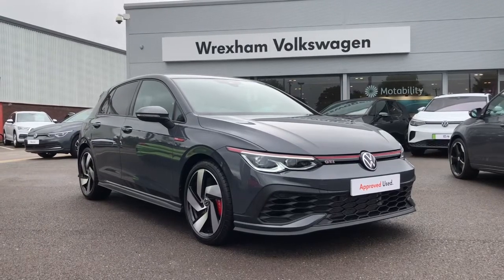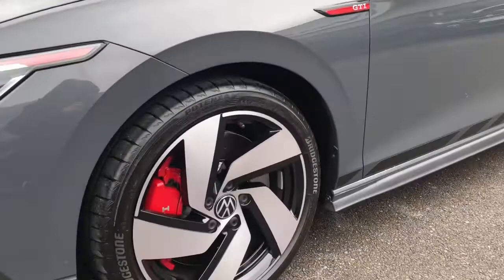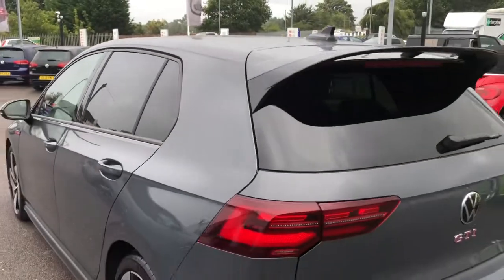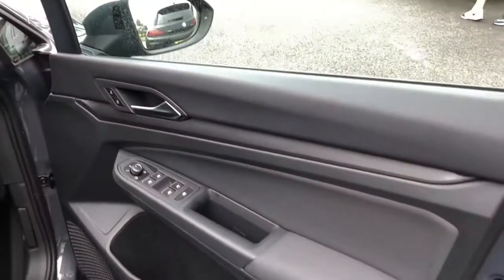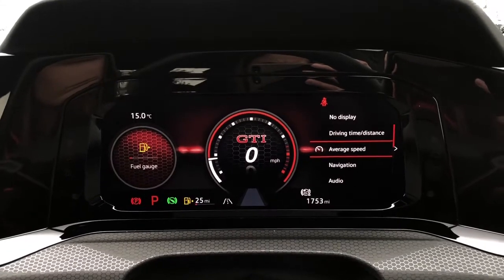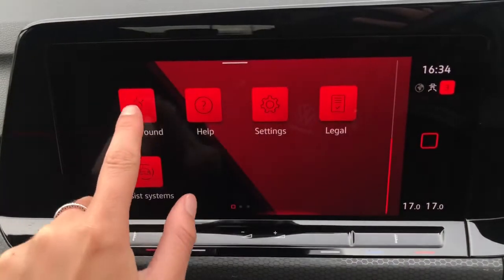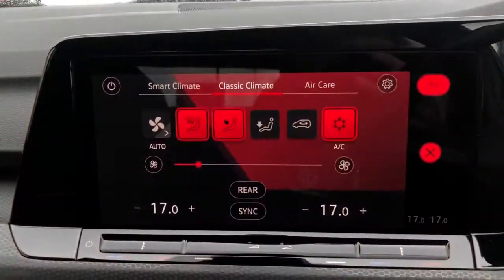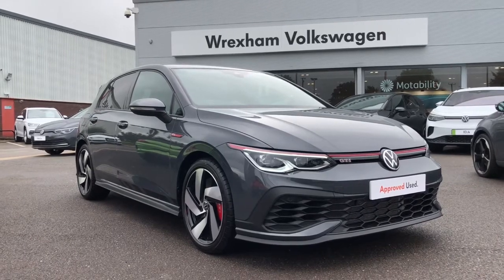Volkswagen Golf GTI 2.0 TSI 300ps Dolphin Grey Used Car | Wrexham Volkswagen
Just arrived in stock this fantastic Volkswagen Golf GTI in Dolphin Grey paint, is now available for sale from Wrexham VW.

Reg number: DF21FXU
Fuel: Petrol
Transmission: DSG
Engine size: 1.5L

Dolphin grey paint
IQ.Light
3 zone climate control
Satellite navigation
App connect